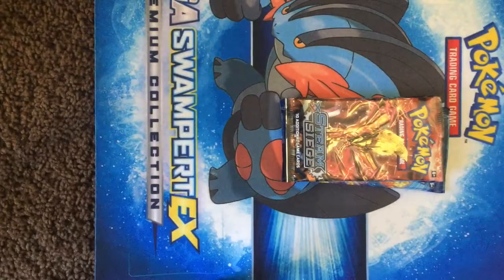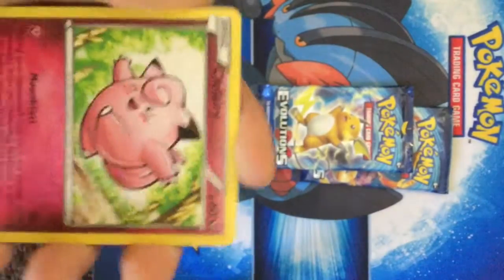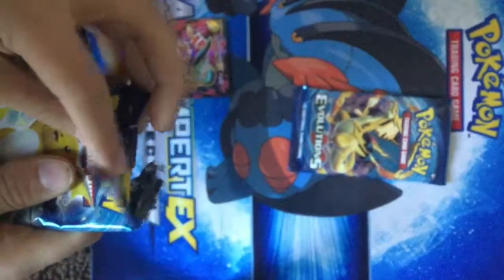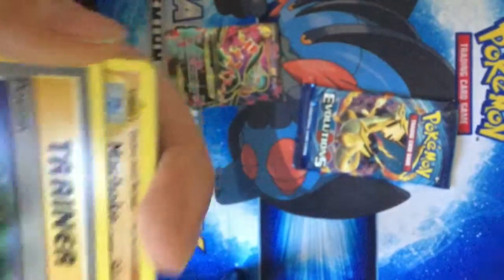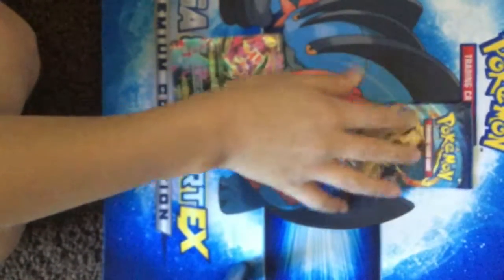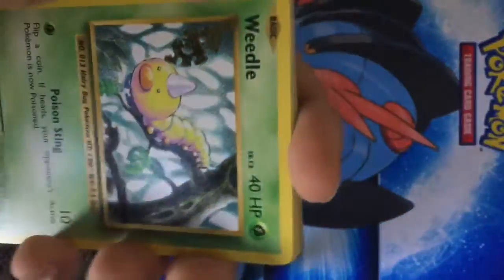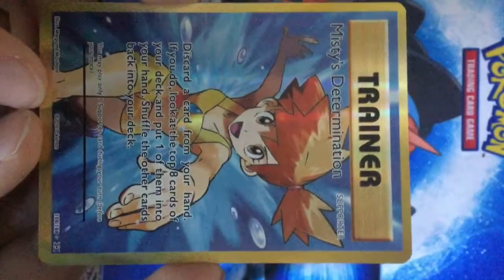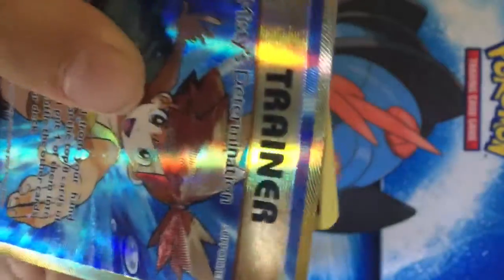Pokémon Unboxing 2